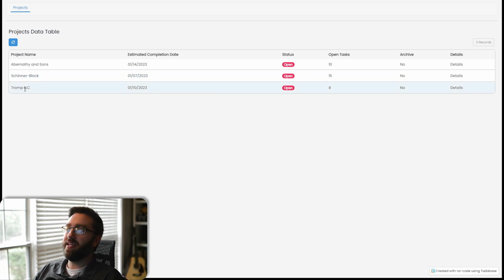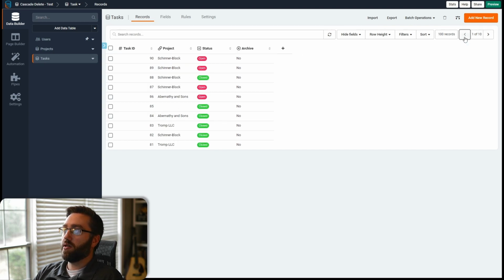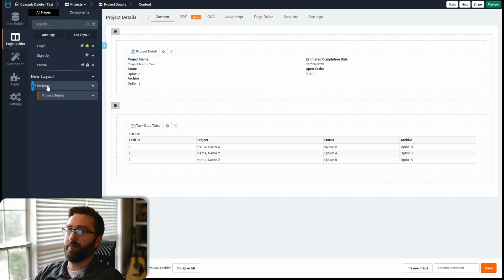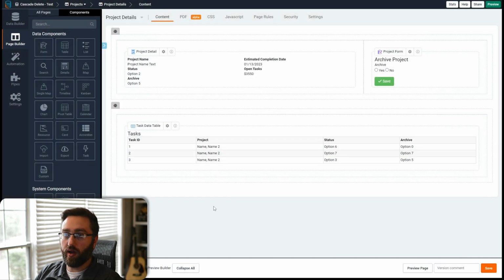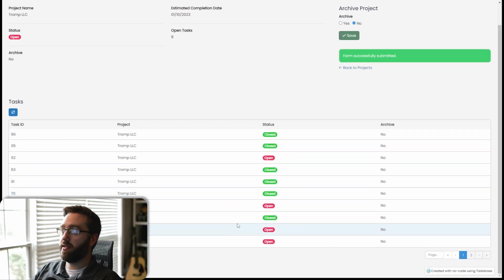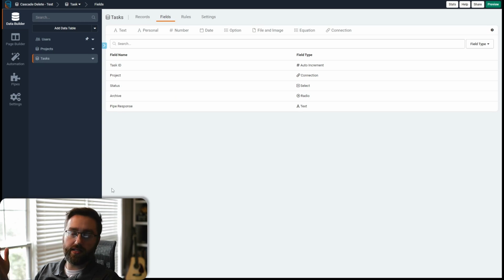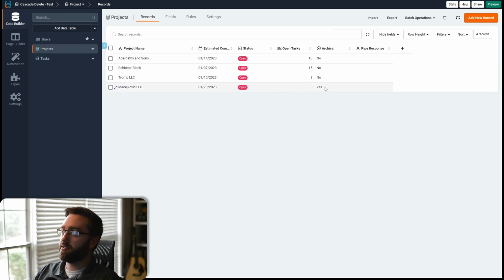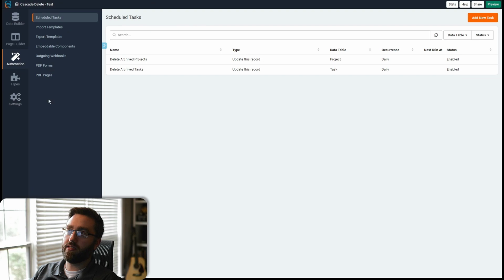Build it with Tim - How to build cascading deletes in Tadabase